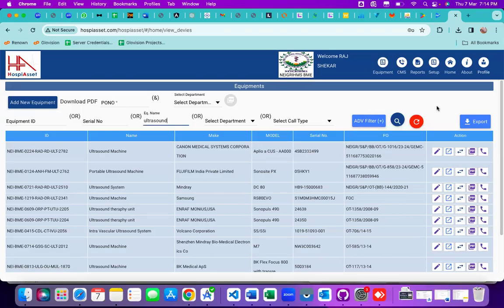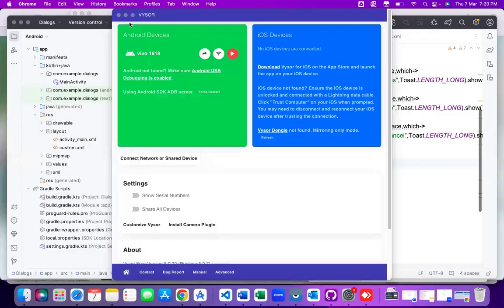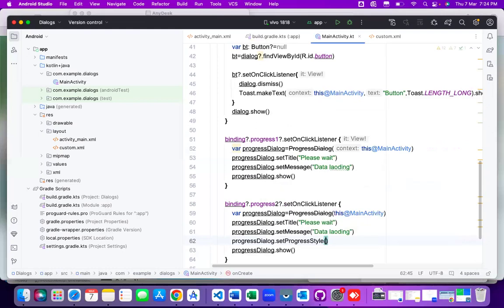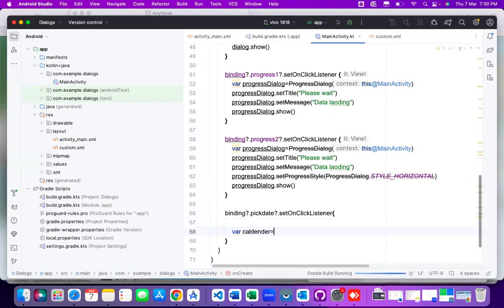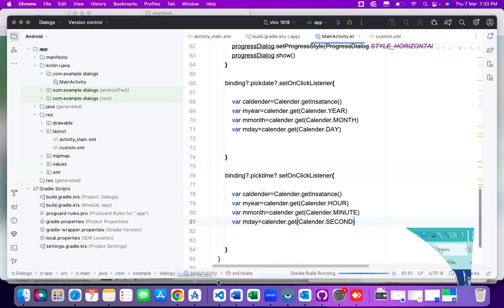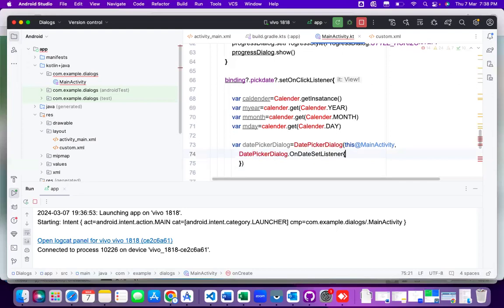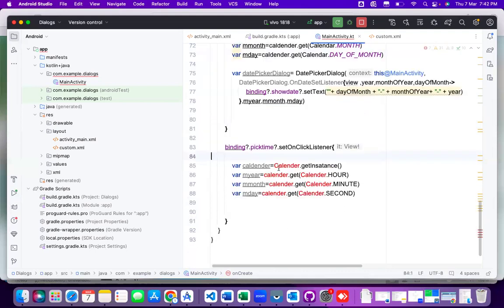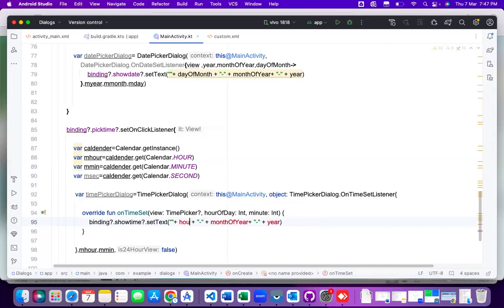Dialog part2 in Android | Android Tutorials | AndroIndian